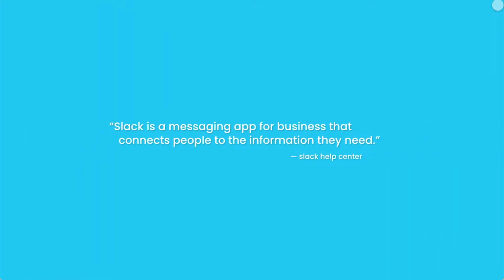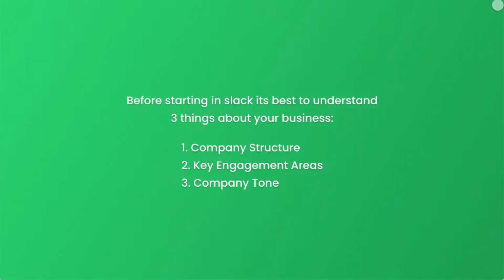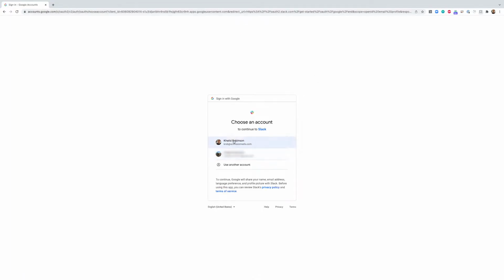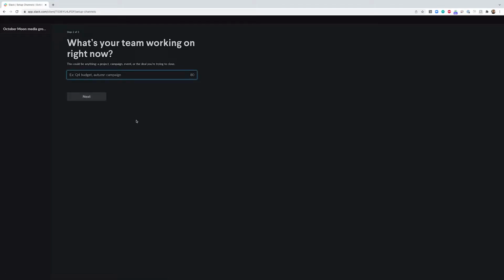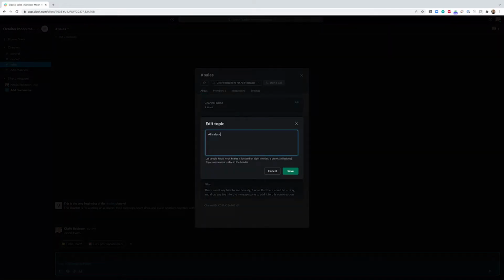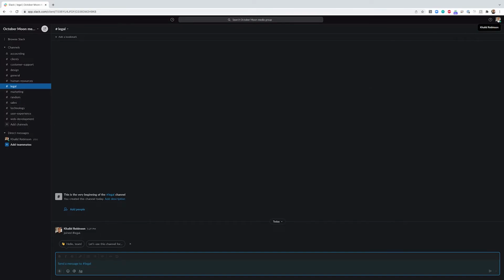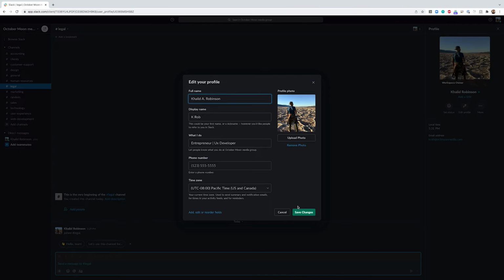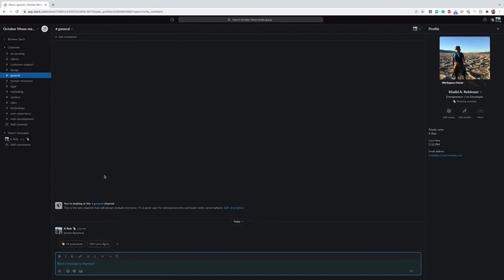How to set your business up in slack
A walkthrough of how to create a custom slack workspace and build your channel list based on your key engagement areas.